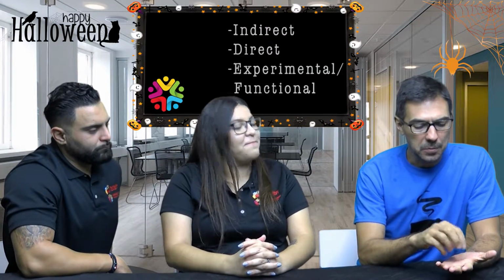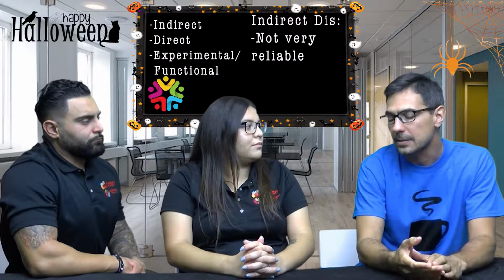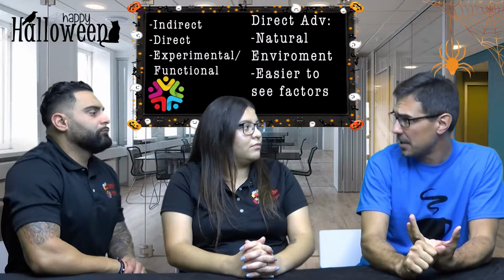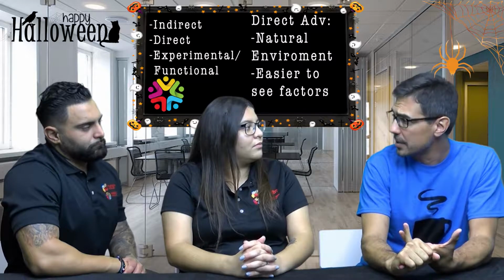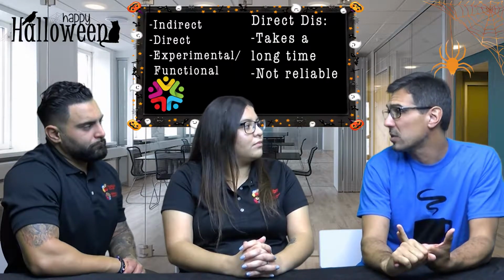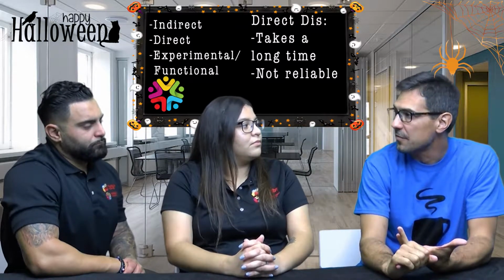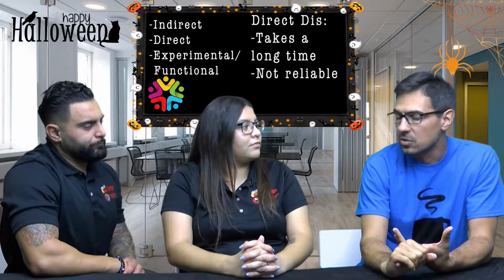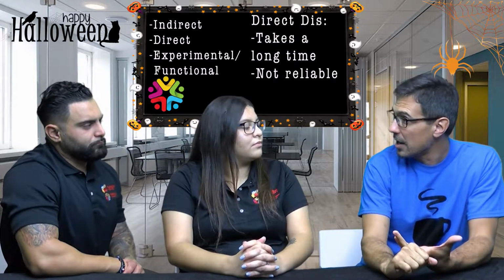Kaleidoscope Corner- Episode 18- Functional Behavior Assessments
Welcome back to Kalidoscope Corner, your friendly neighborhood source for information on childhood behavior tips. We know you need to understand the function of a behavior, but how do you know what the function of a behavior is? Today we will study how behaviors are assessed and understood so that we know why they are happening. Some methods are more complex than others but all are vital to understanding the complex puzzle of human behavior. Understanding how to shape your child's actions will help you know how to shape those behaviors and get more of what you want and less of what you don't.

Today's video features advice from our Program Director from our entire clinical program.

Kaleidoscope Interventions is a children's therapy center located in Brevard County Florida. We are in association with Puzzle Box Academy, a private school for children with developmental delays such as autism and other spectrum behaviors. We are located in Brevard County, Florida, and provide our services to those that need them in the central Florida area.